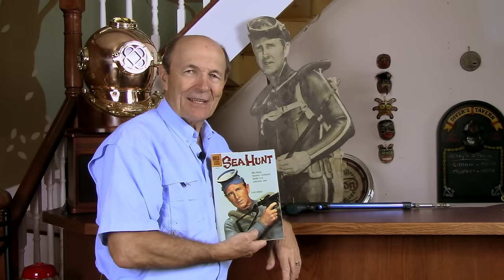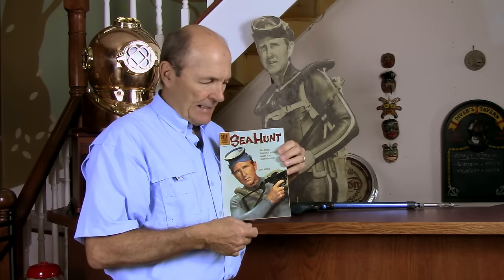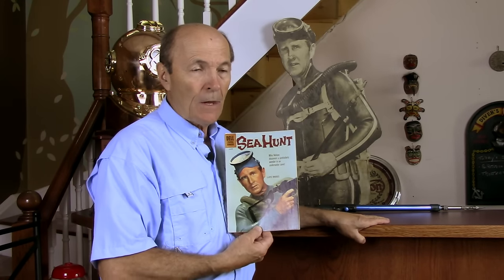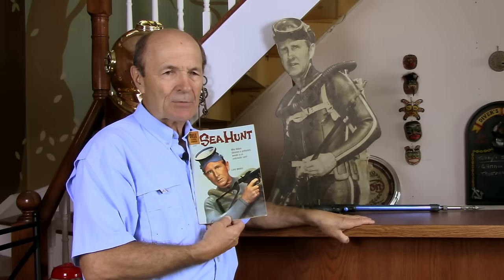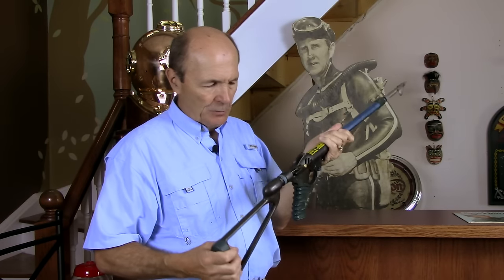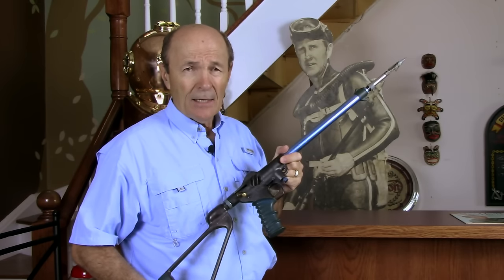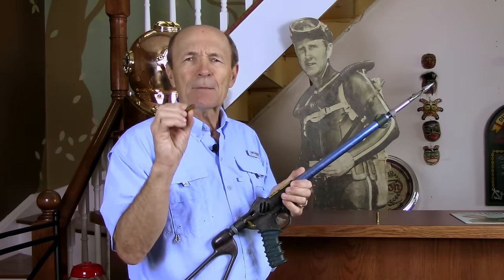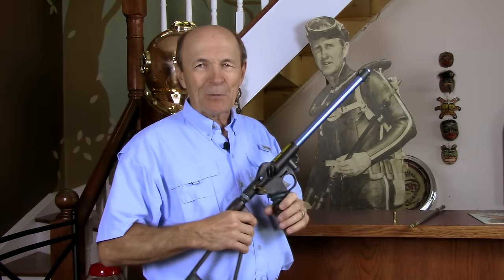Sea Hunt Remembered: The Sea Hunt Gun - S01E03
Mike Nelson of TVs "Sea Hunt", rarely used a gun, he did use underwater spear guns.  Alec shows his very rare, mint condition, Mordem spear gun, one of 3 known examples.

Do you have or know of "Sea Hunt" items?  Leave Alec a message in the comments to start a discussion.